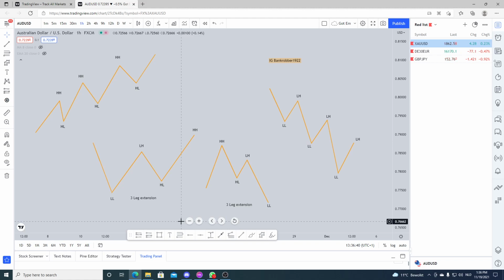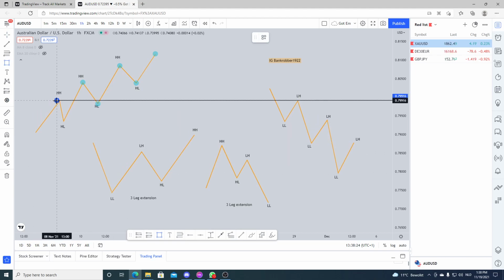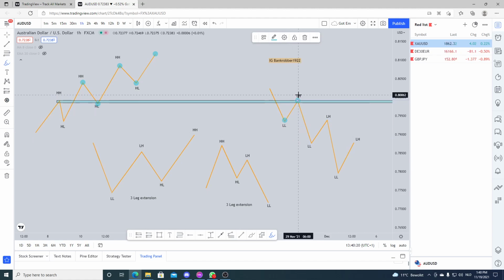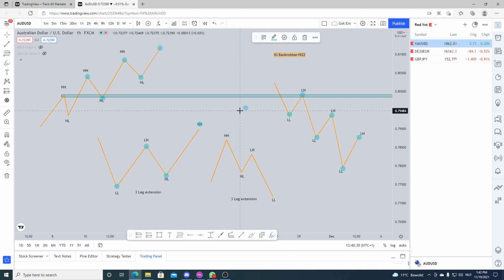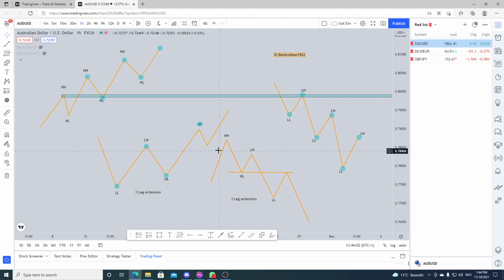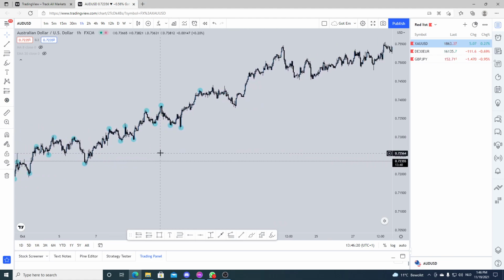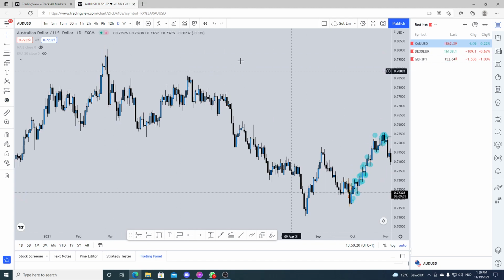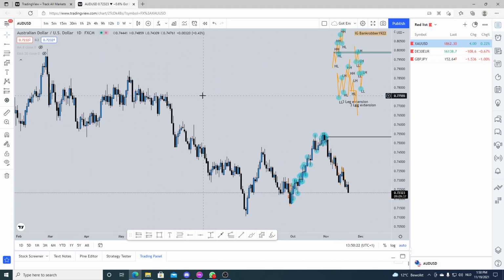FOREX EDUCATION ! MARKET STRUCTURE SIMPLY EXPLAINED (SECRET INSIDE)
Yo wats going on Traders , this is my very first YouTube video On one of the most important Rules in trading , Knowing your market structure and Trend , The trend is your Friend ALWAYS ! Hope you guys learned something from this as I will be doing more videos in the future.